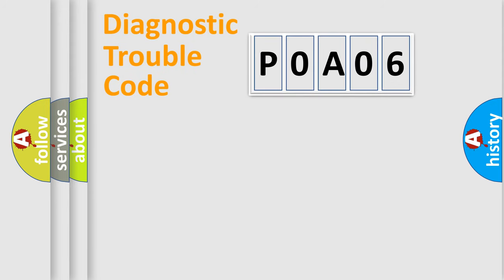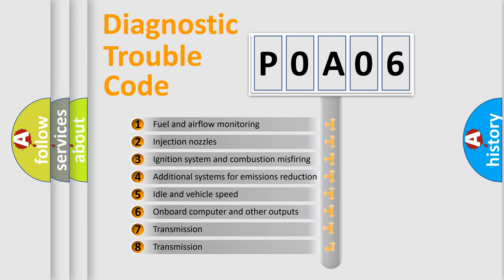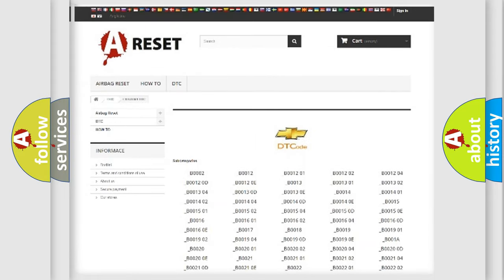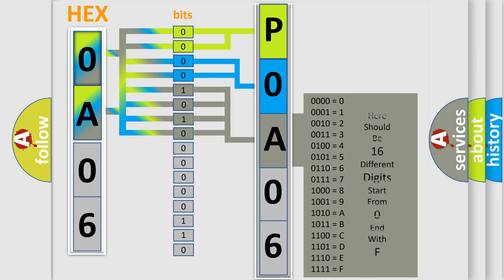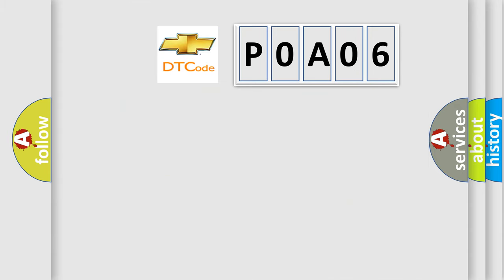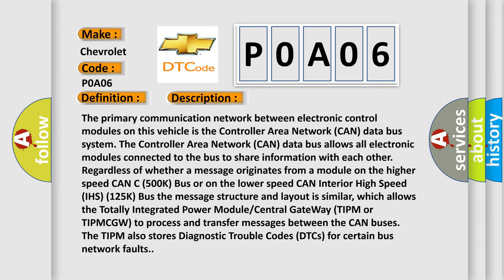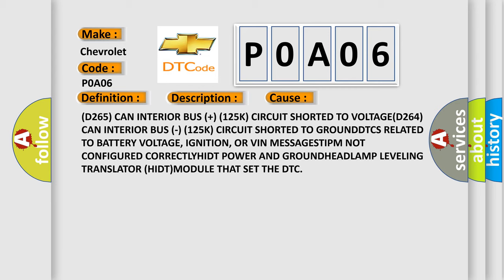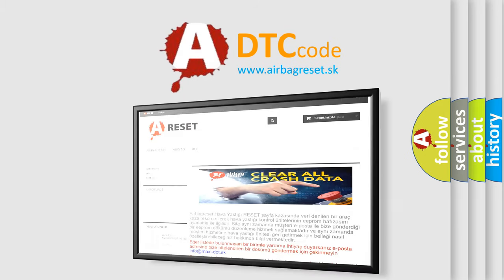DTC Chevrolet P0A06 Short Explanation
Contents:
0:21 Basic DTC analysis according to OBD2 protocol standard.
1:48 Insight into programming
2:58 A diagnostically understandable description of the Diagnostic Trouble Code
3:05 Basic error definition

Make:
Chevrolet
Code:
P0A06
Definition:
Lost Communication With Headlamp Leveling Translator (HIDT)
Description:
The primary communication network between electronic control modules on this vehicle is the Controller Area Network (CAN) data bus system. The Controller Area Network (CAN) data bus allows all electronic modules connected to the bus to share information with each other. Regardless of whether a message originates from a module on the higher speed CAN C (500K) Bus or on the lower speed CAN Interior High Speed (IHS) (125K) Bus the message structure and layout is similar, which allows the Totally Integrated Power Module or Central GateWay (TIPM or TIPMCGW) to process and transfer messages between the CAN buses. The TIPM also stores Diagnostic Trouble Codes (DTCs) for certain bus network faults.
Cause:
(D265) CAN INTERIOR BUS (+) (125K) CIRCUIT SHORTED TO VOLTAGE(D264) CAN INTERIOR BUS (-) (125K) CIRCUIT SHORTED TO GROUNDDTCS RELATED TO BATTERY VOLTAGE, IGNITION, OR VIN MESSAGESTIPM NOT CONFIGURED CORRECTLYHIDT POWER AND GROUNDHEADLAMP LEVELING TRANSLATOR (HIDT)MODULE THAT SET THE DTC